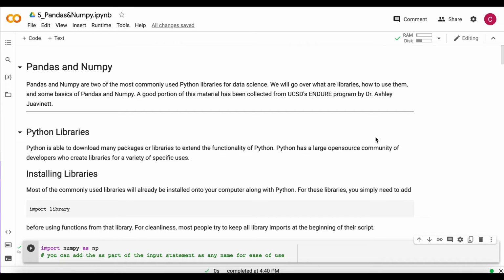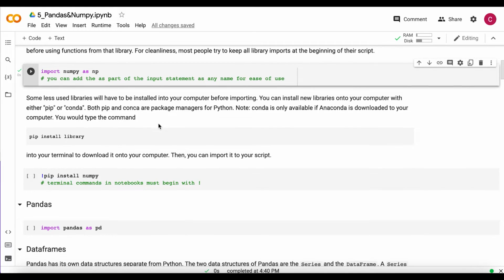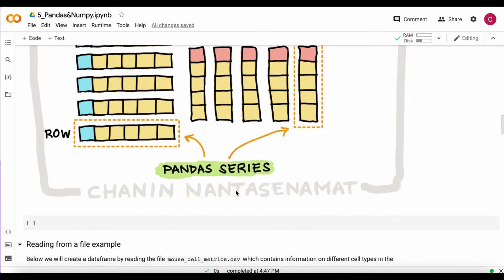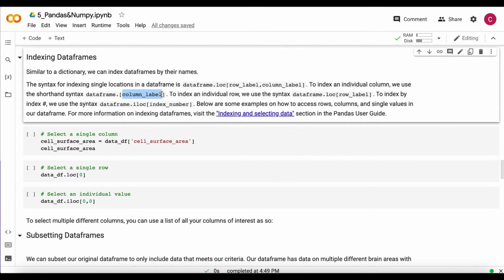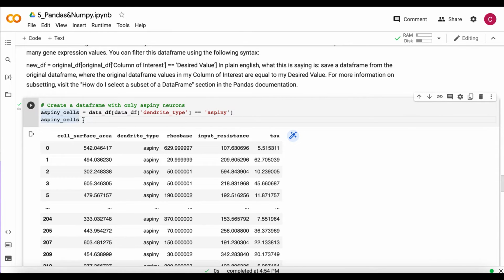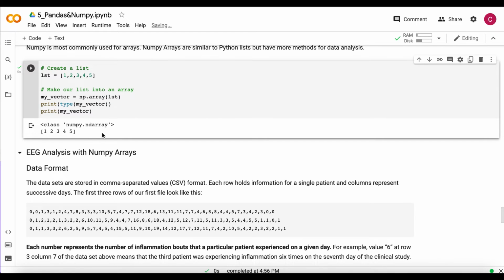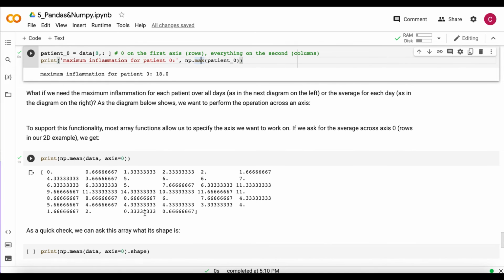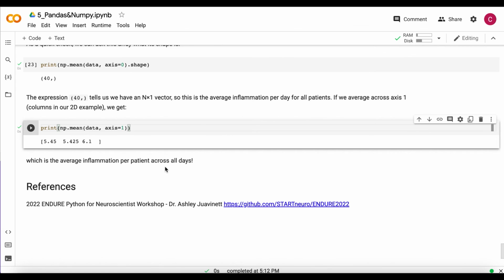SPICE Summer Program 2022 - Pandas and Numpy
SPICE is a 8-week research program offered to high school and college students at the Center for Computational Psychiatry at Icahn School of Medicine at Mount Sinai. Prospective trainees should be independent, motivated, and inquistive and demonstrate a strong interest in psychiatric or neuroscience research. Over the course of the program, trainees will undergo a 2-week intensive lecture series about the basics of neuroscience, psychiatry, and computational sciences, and spend the remaining time completing a basic research project under the supervision of CCN graduate students, post-doctoral fellows, and/or faculty.